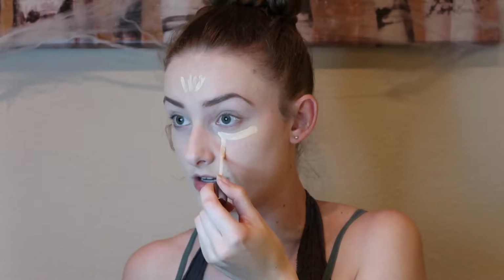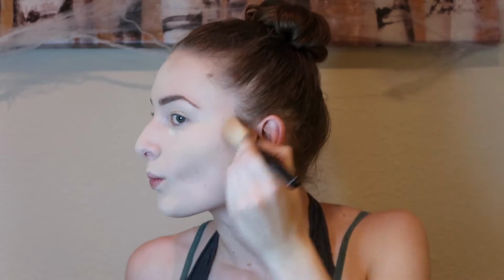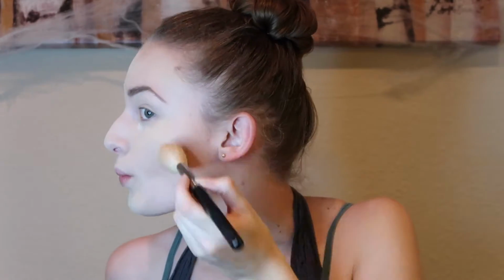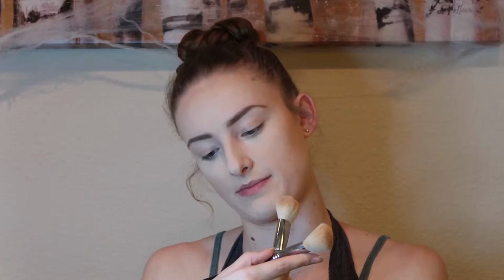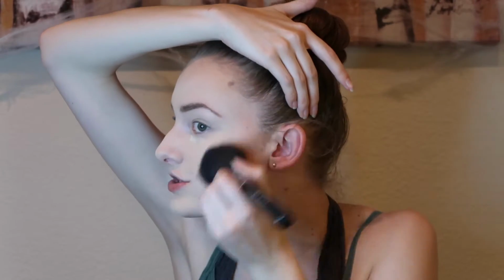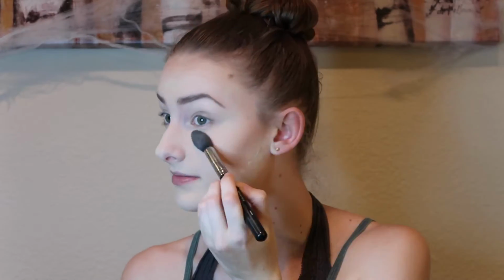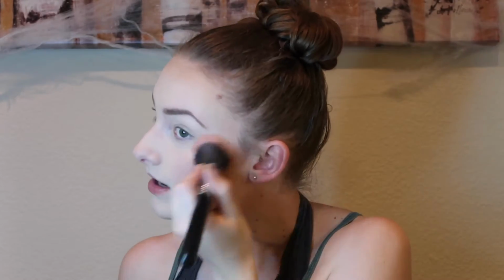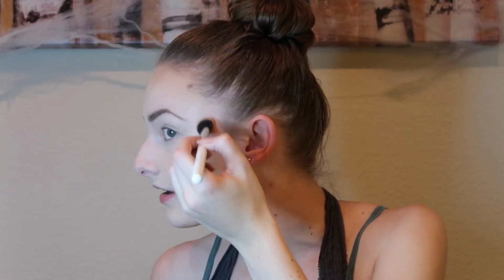Beauty Bootcamp: Highlighting and Contouring | wakingup2makeup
Hello beautiful! Lena will be showing you how she highlights and contours her face! We hope you find this helpful!!

xoxo,
Meg & Lena

P.S. Sorry for some of the audio quality! It got a little funky!

Animation by Olivia Mendizabal - @oliviam_design